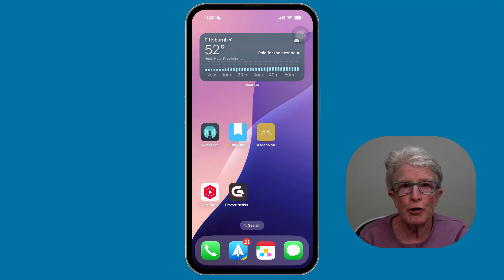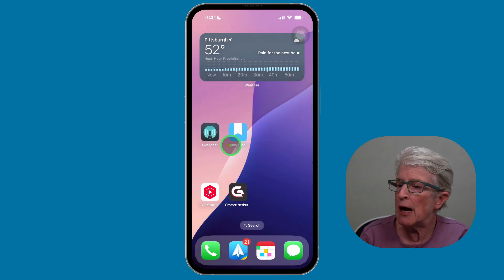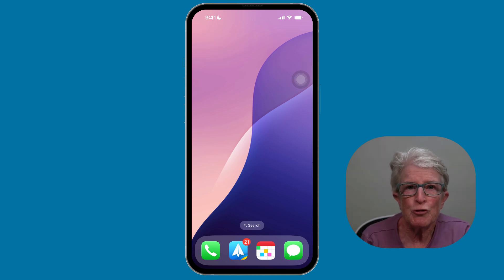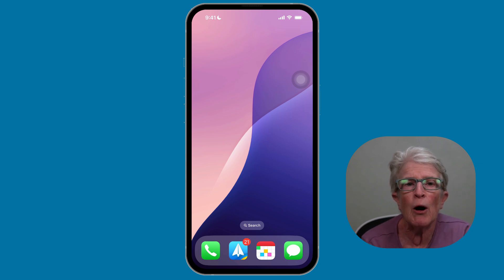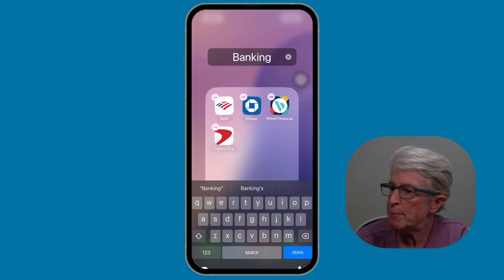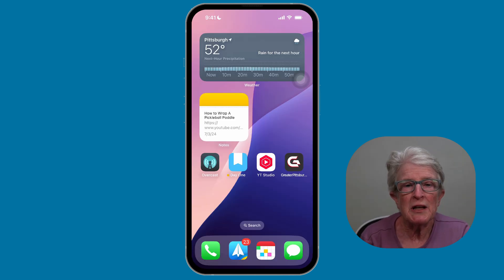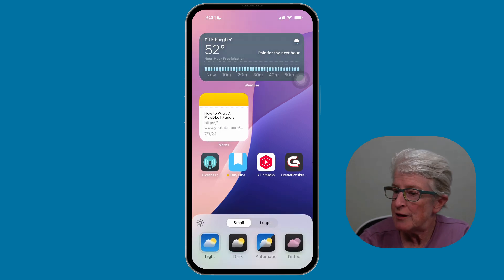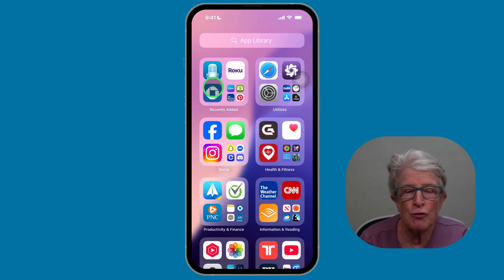Declutter Your iPhone: 8 Easy Home Screen Tips for Seniors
Feeling overwhelmed by too many apps on your iPhone or iPad? In this video, I’ll show you 8 easy tips to declutter your iPhone Home Screen—perfect for seniors who want a simpler, more organized device.

You’ll learn how to:

Remove or hide unused apps
Organize apps into folders
Hide extra Home Screen pages
Use widget stacks to save space
Clean up your Home Screen layout
Keep only your most-used apps in the Dock
Hide app labels for a minimalist look
Send new apps directly to the App Library
These iPhone organization tips are designed with seniors in mind—no tech experience needed! Whether you use an iPhone or iPad, this step-by-step guide will help you feel more confident and in control.

Chapters:
0:00 Intro
0:48 Delete Unused apps
2:03 Keep only essential app on the Home Scree
3:07 Hide Home Screen pages
4:29 Keep an empty Home Screen
4:52 Use App Folders
6:29 Put widgets in a stack or in Today View
8:30 Hide App and Widget Labels
9:17 Download New Apps directly to the App Library